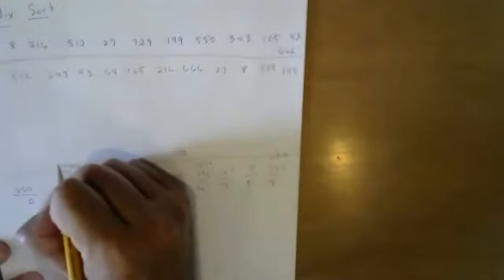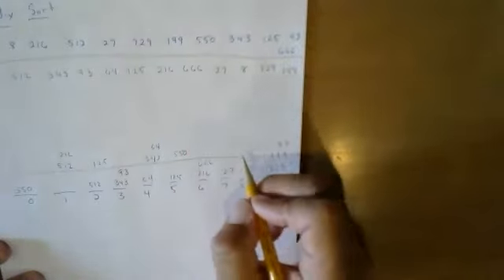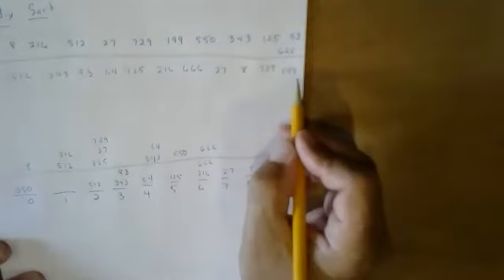CPS 162 Quick Merge Radix Sort